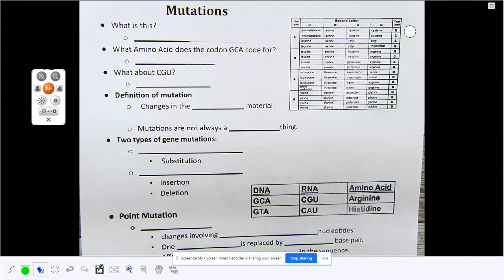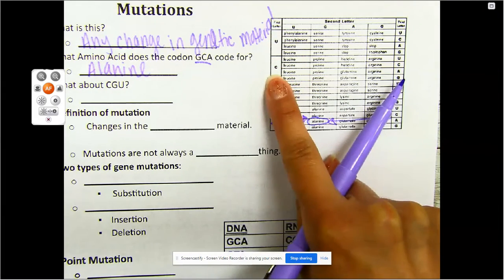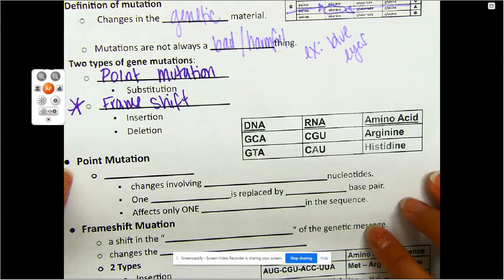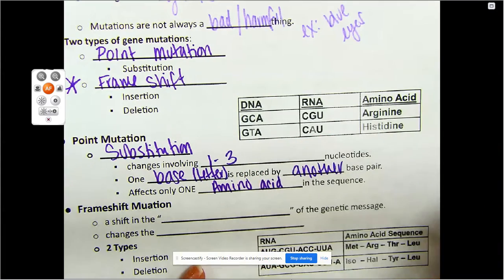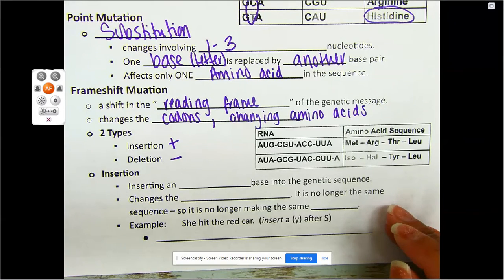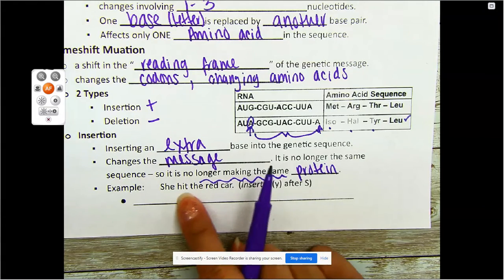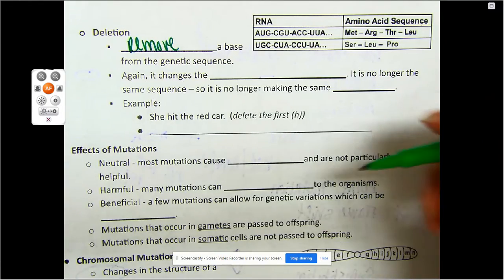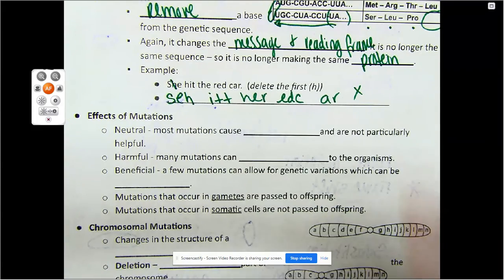Mutation Notes pt 1